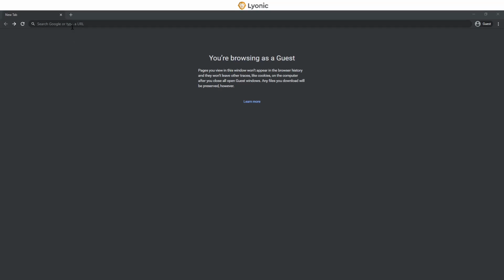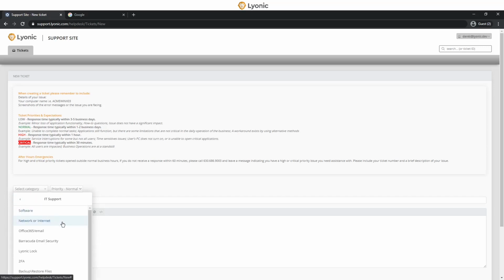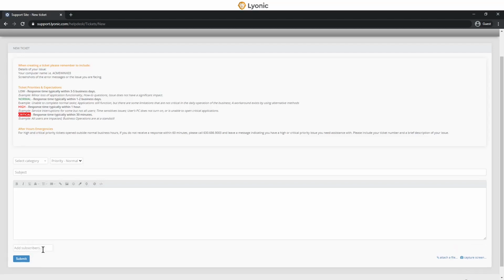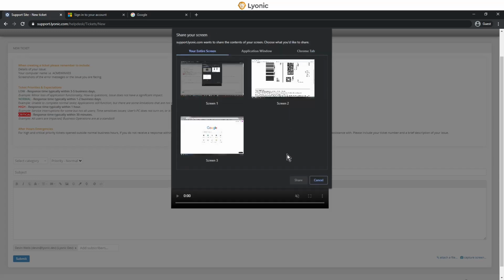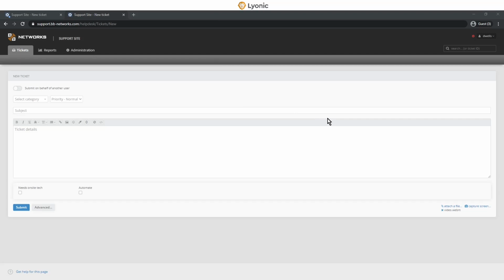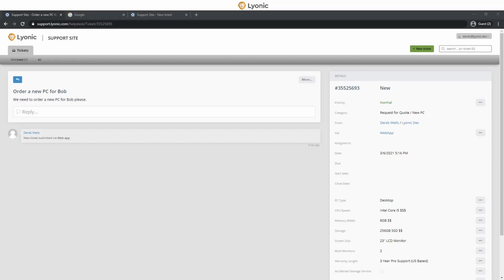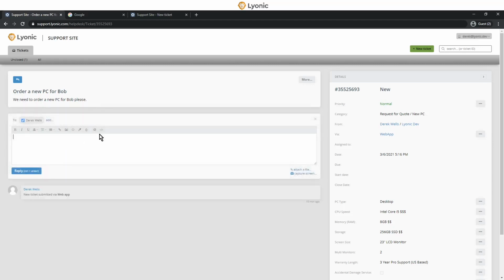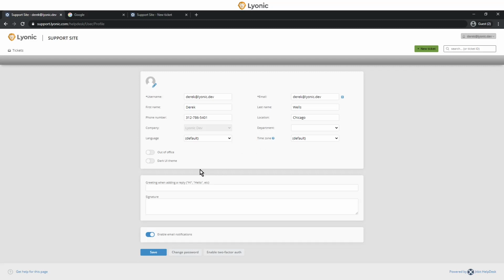Lyonic Support Site Tutorial